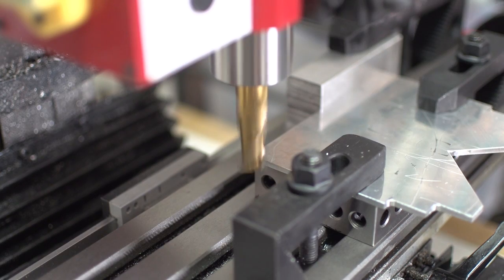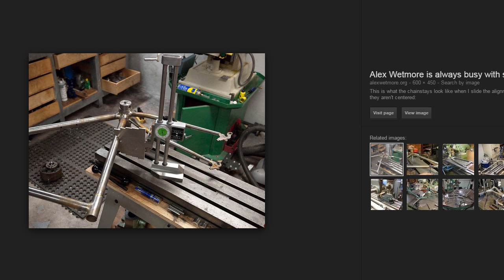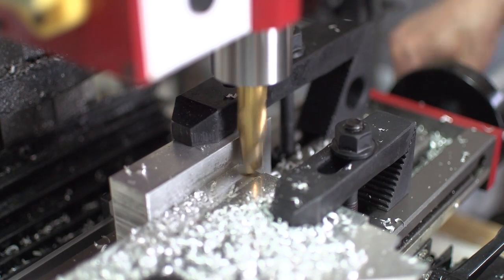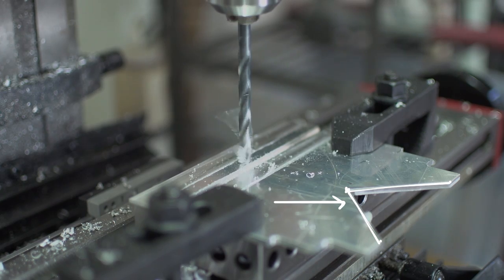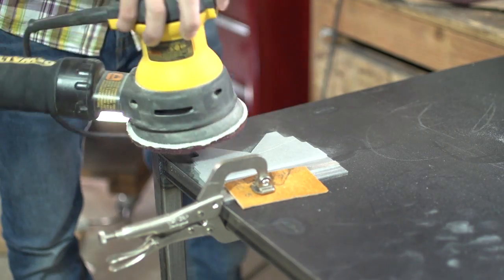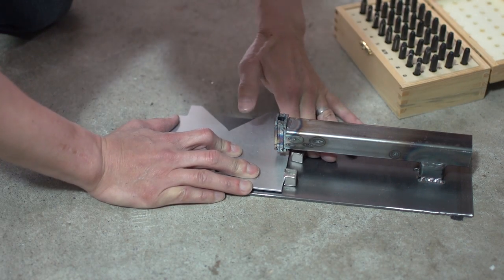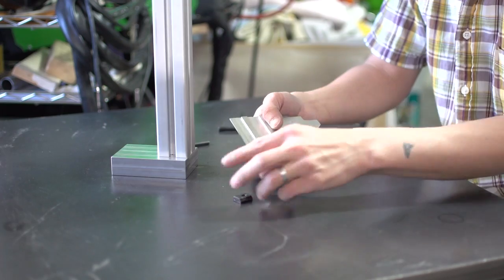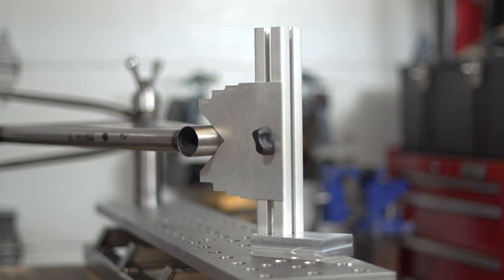Bicycle Frame Build 47 - Alignment Tool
Video 47 in the Beginner Build Bicycle Frame Series. I machine a frame alignment tool from aluminum plate.

Eri Chiemi - Tennessee Waltz